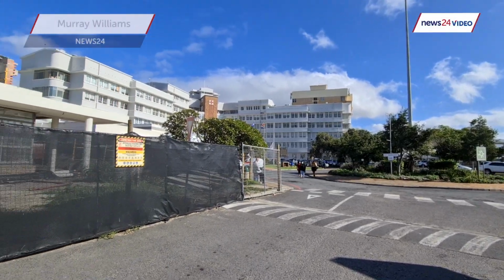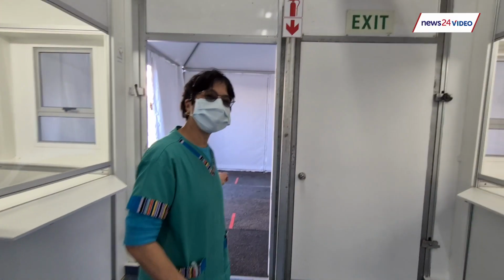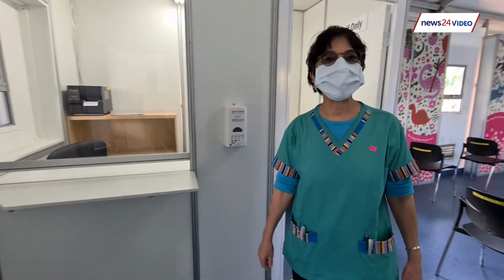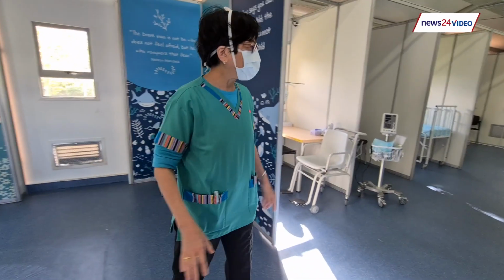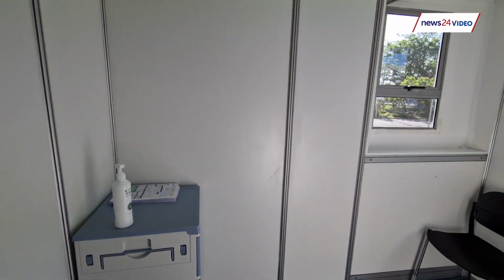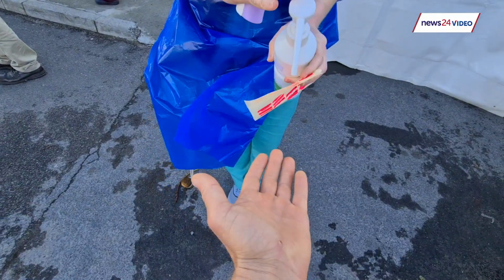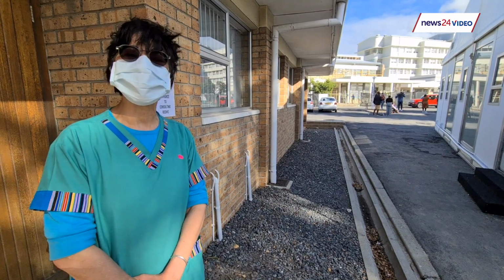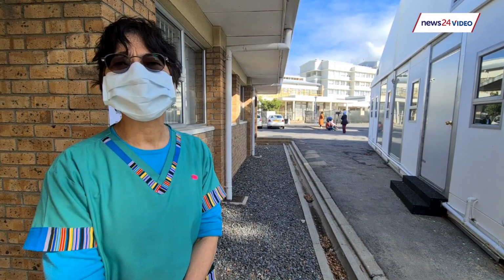WATCH | We take a look inside Red Cross hospital’s ‘child-friendly’ Covid-19 testing centre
The Red Cross War Memorial Children's Hospital in Cape Town on Wednesday unveiled the first "child-friendly" Covid-19 "Testing and Triage" centre - resplendent in brightly-coloured murals to ease children's anxiety. The hospital will allow one care-giver or parent to accompany the child through the entire journey.